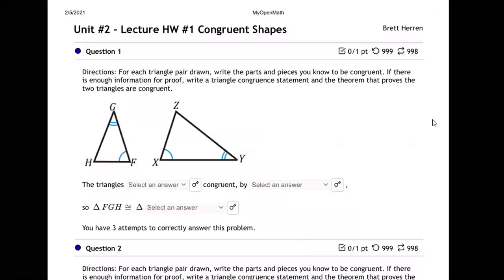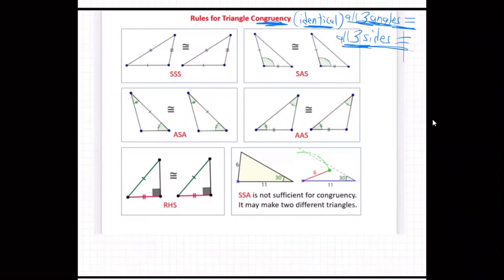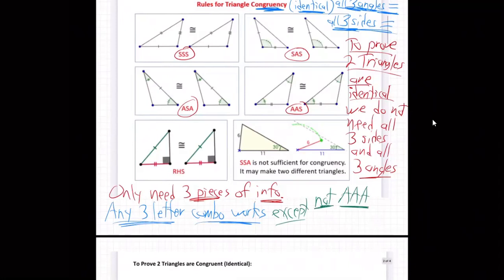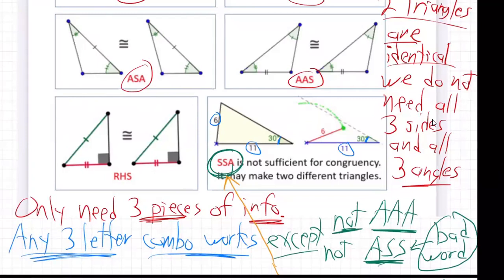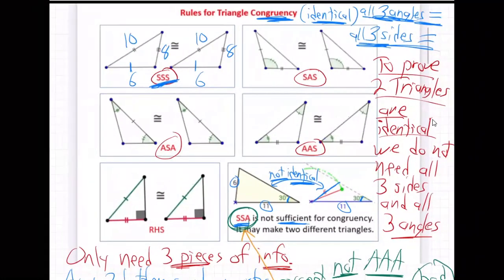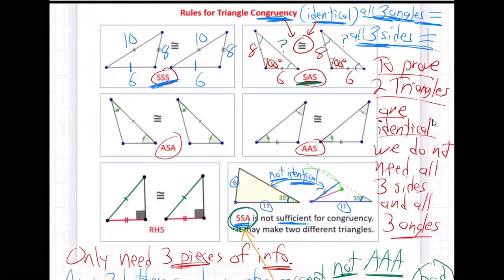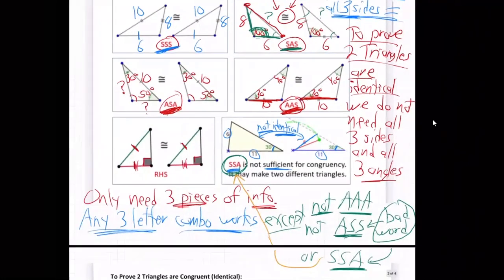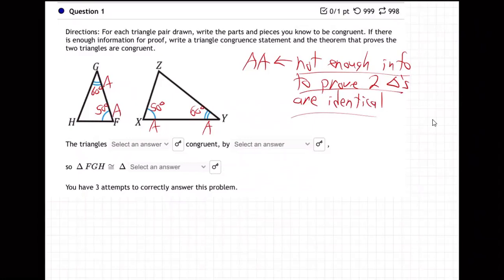m10b-Unit 2 Lecture HW #1 - 1